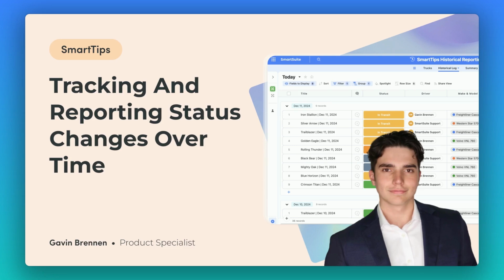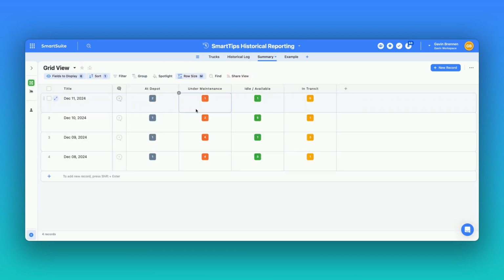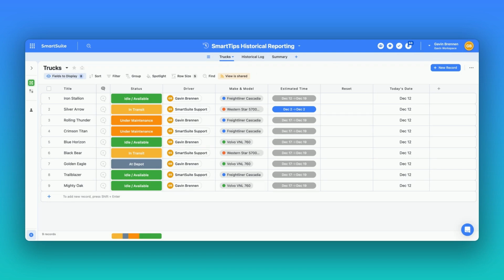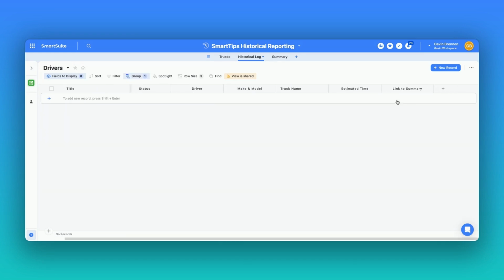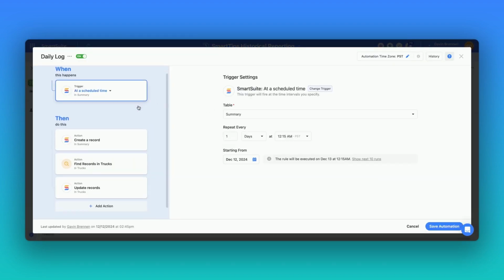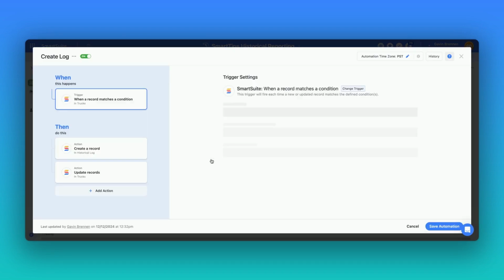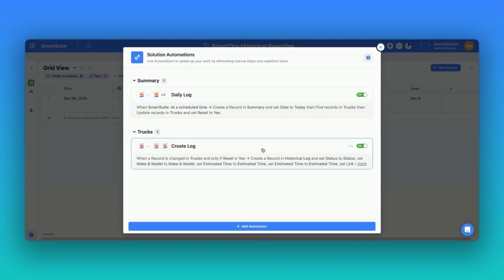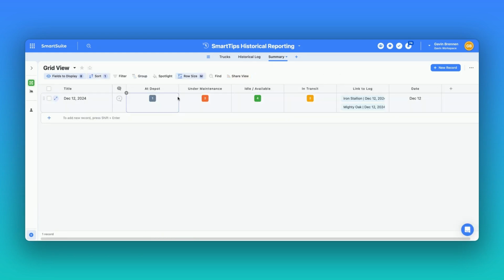How to Track Status Changes Over Time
Track Historical Changes in SmartSuite with Ease 🚛📈

Learn how to automate historical reporting in SmartSuite to simplify workflows and gain valuable insights. In this episode of SmartTips, Gavin Brennen demonstrates:

✔️ Automatically logging daily status changes using two simple automations.
✔️ Creating linked historical records for every update.
✔️ Organizing data by date for clear, actionable summaries.
✔️ Using SmartSuite fields like formulas and linked records for seamless tracking.

Whether you’re managing operations, tracking team performance, or monitoring assets, these strategies will elevate your reporting and data management.

💡 Try this setup today and take control of your historical reporting.

Chapters:
0:00 Introduction
0:55 Yes no field and a today formula
1:45 Duplicating the table for the log
2:05 The summary table
2:35 The two automations
4:00 Running it manually
4:40 Wrap-up